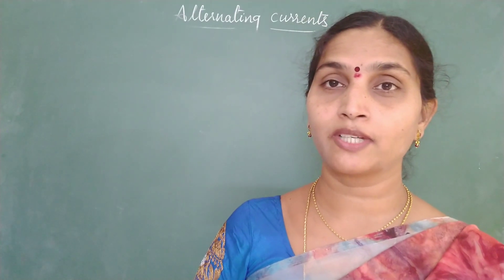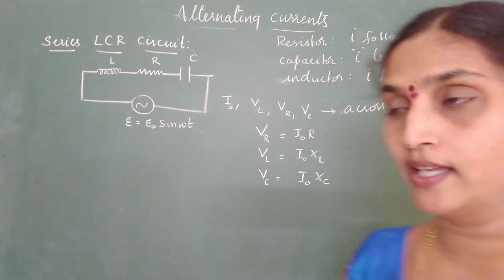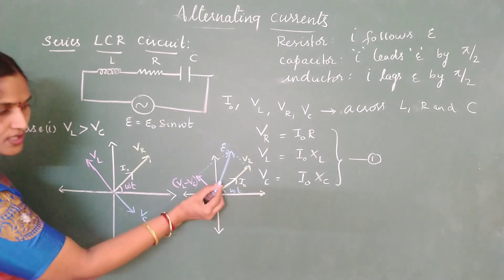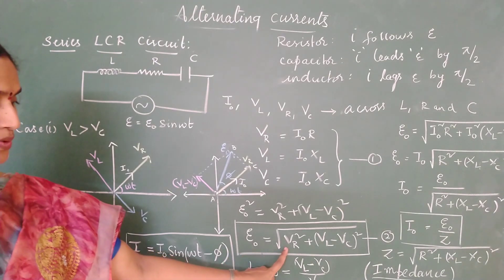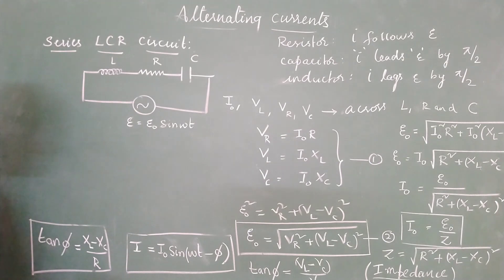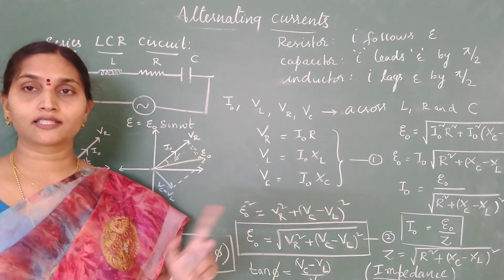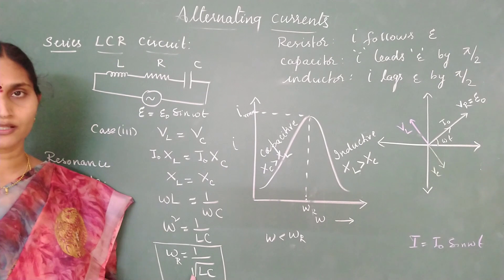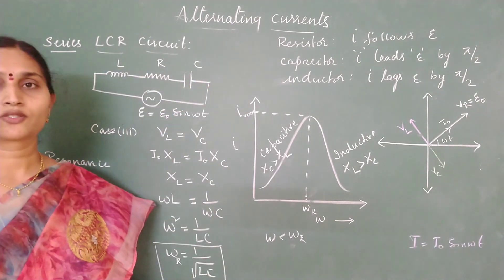5.Alternating current: series LCR circuit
class XII / JEE/NEET